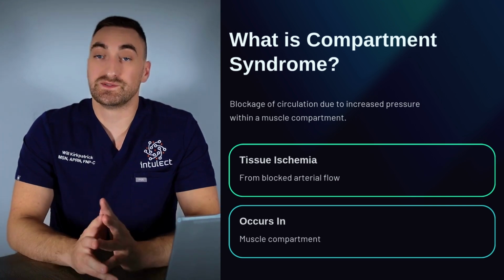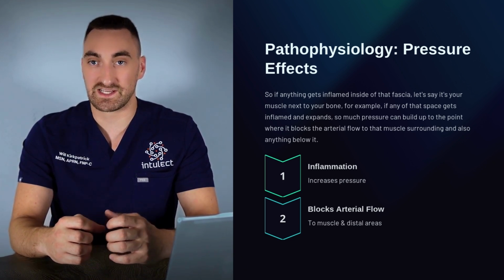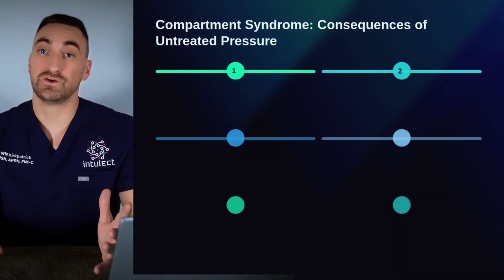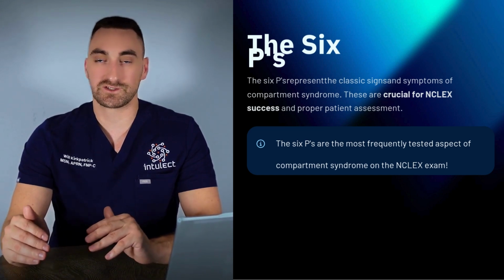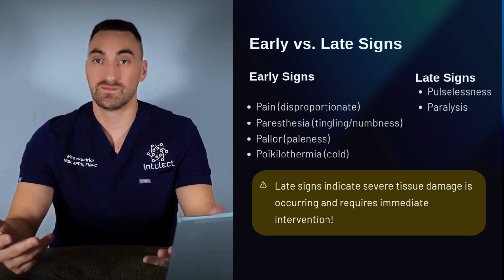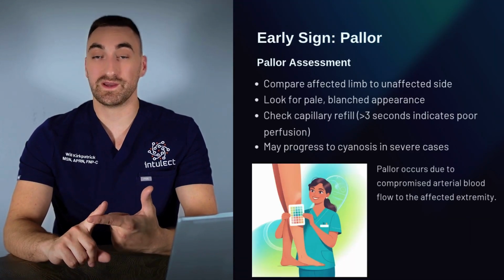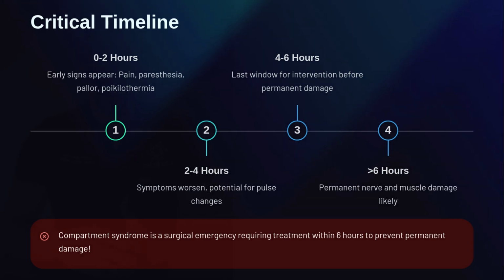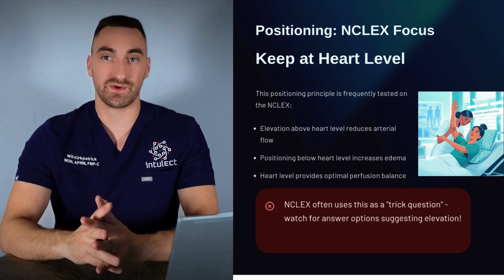Compartment Syndrome | NCLEX Nursing Review | Intulect Nursing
Intulect Founder, Will Kirkpatrick, breaks down what you need to know about Compartment Syndrome for the NCLEX and Nursing School Exams